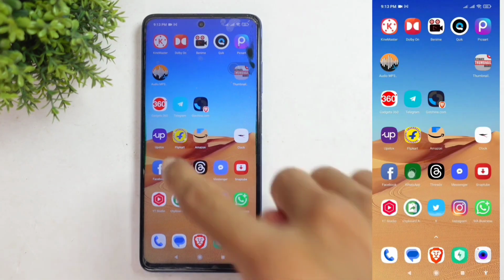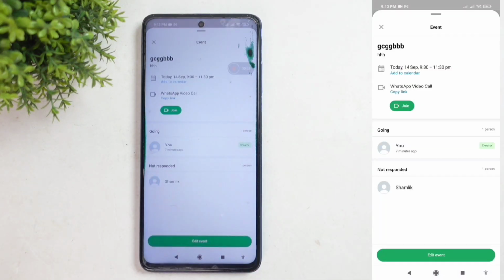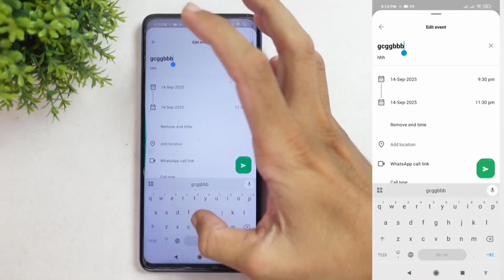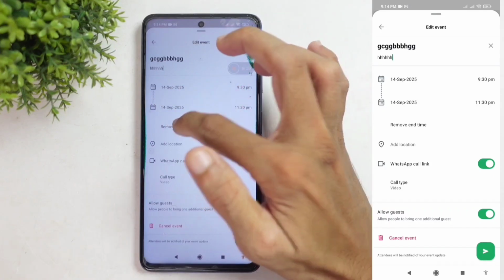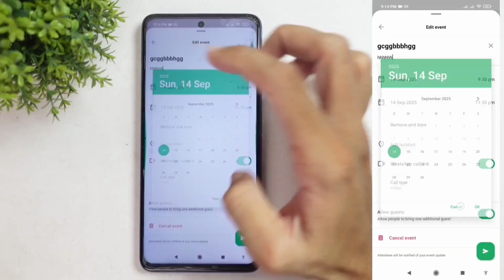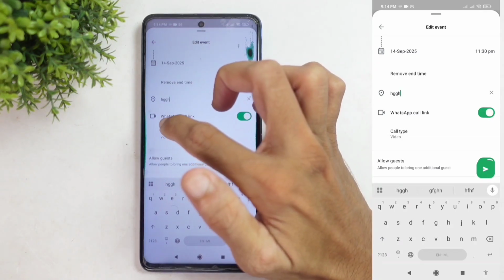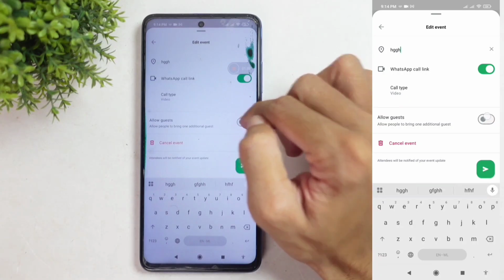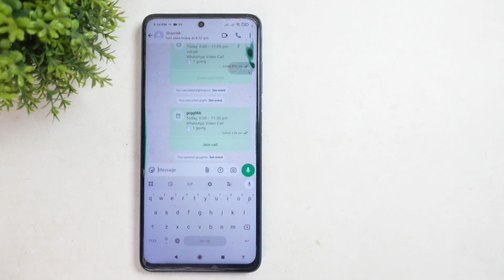How to Edit an Event on WhatsApp | English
In this video, we’ll show you how to edit an event on WhatsApp in English. Learn step-by-step how to make changes to any event you’ve already sent on WhatsApp. Let’s get started!